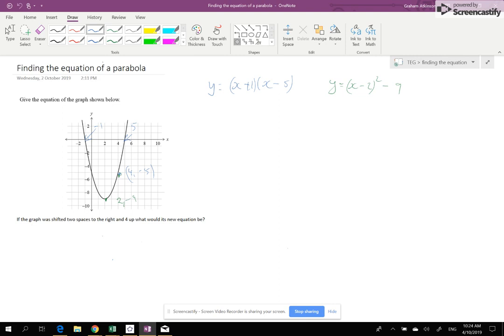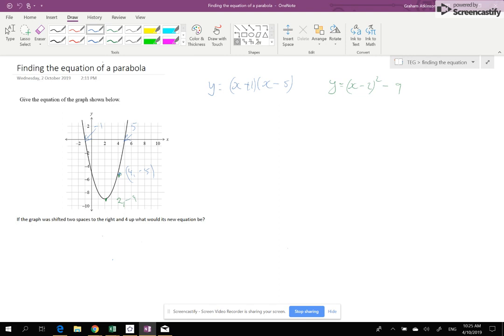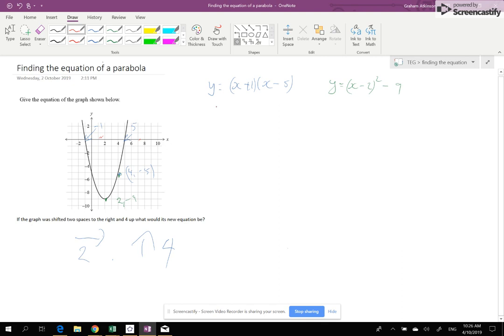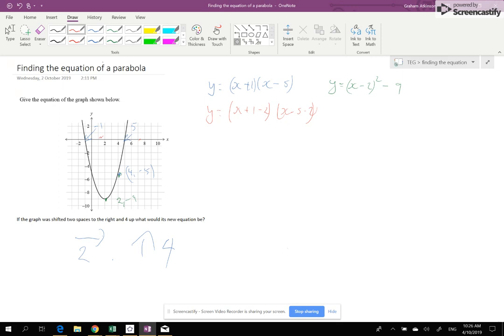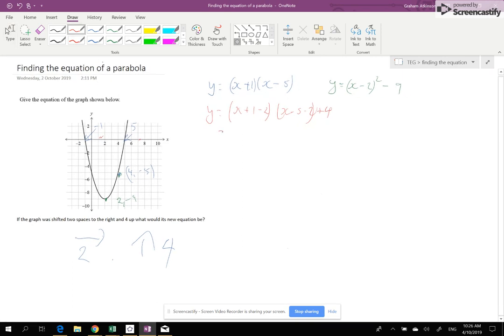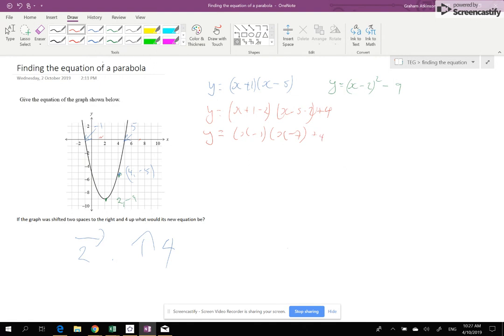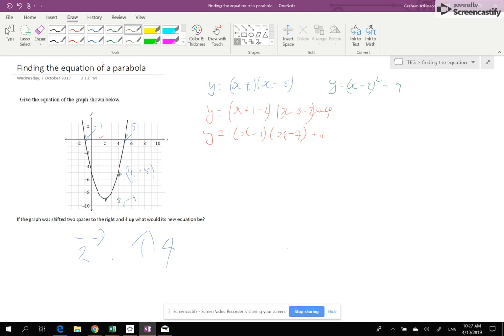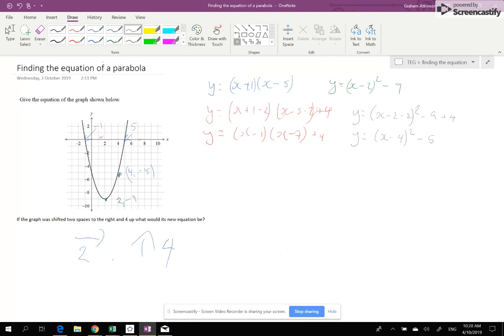Translating a parabola using its equation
Finding the new equation of a parabola by translating the completed square and and factorised form equation